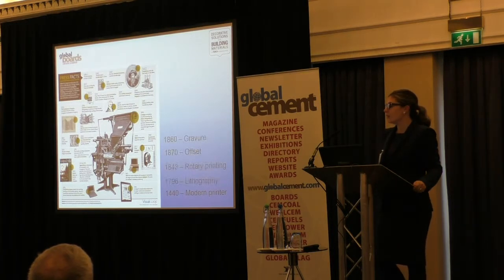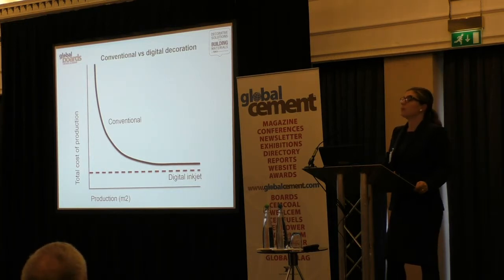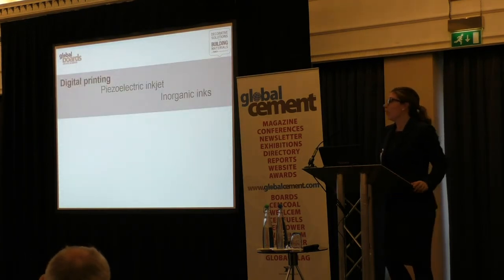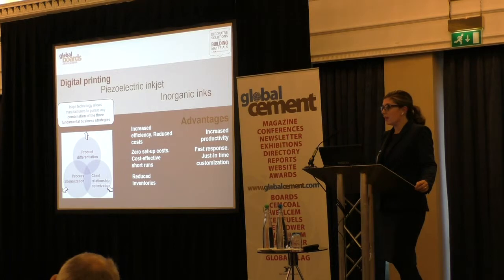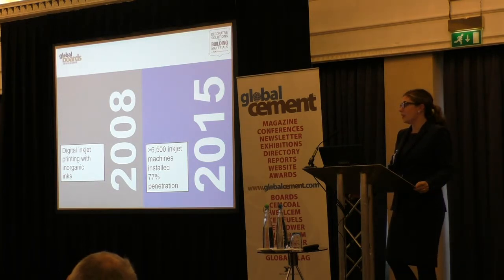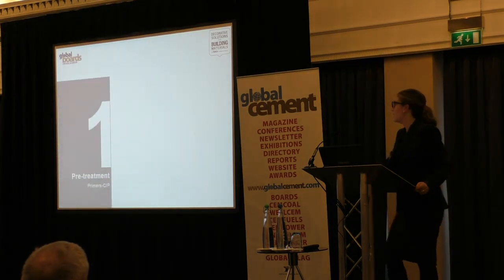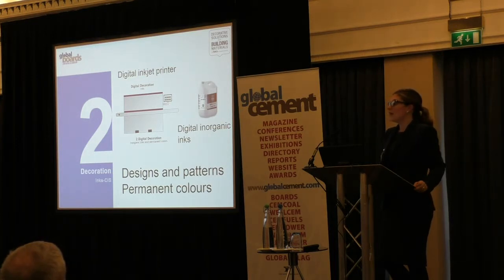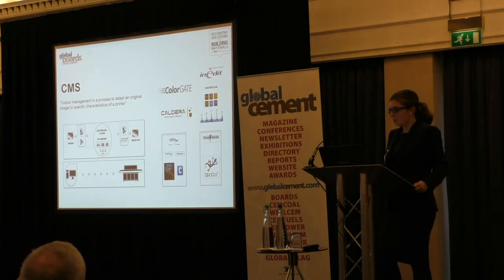Digital decoration of fibre cement boards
Digital decoration of fibre-cement boards; Rebeca Negrón, ITACA, a presentation at the Global Boards Conference 2016, London.